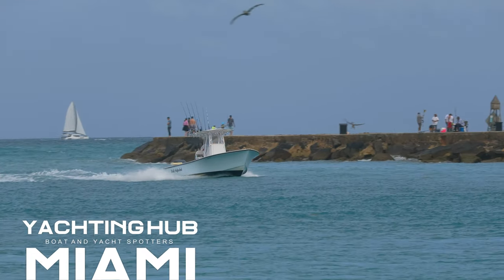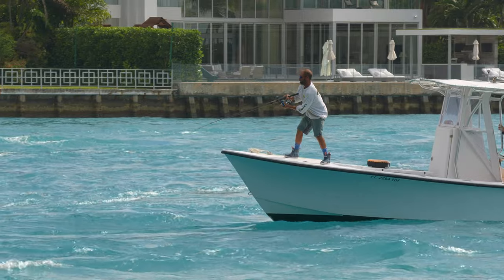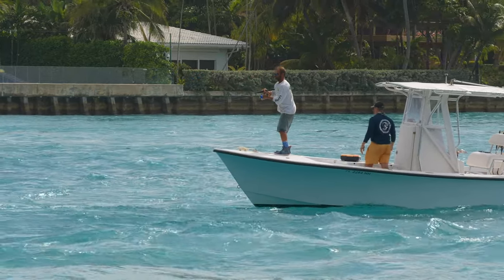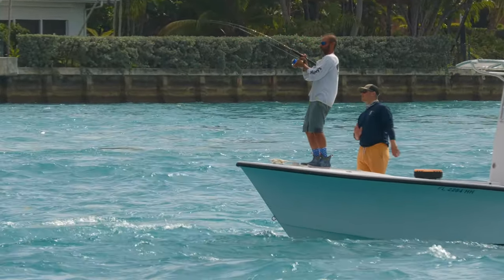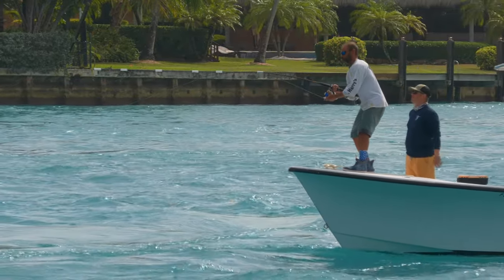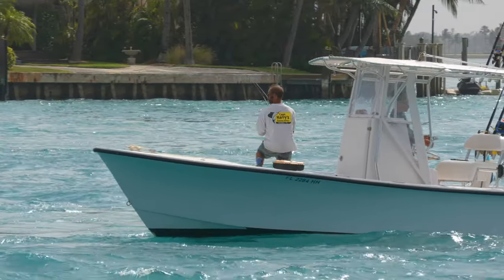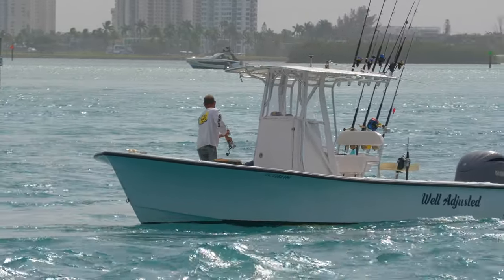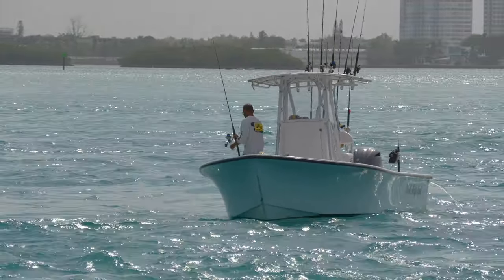FINALLY A FISH FOR THE COOLER AT HAULOVER INLET BRIDGE! WHAT DO YOU THINK THEY CAUGHT? YACHTSPOTTER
Something different today. Fishing under the Haulover Inlet Bridge. Finally, I see someone catching something at the bridge. The guys fought a medium-size Snook. More boat and yacht content next. I am out filming this weekend.

I am Yachting Hub Miami " Gustavo Rohrscheib" the only channel that brings you different yacht content from Miami's top spots for yacht spotting! I cover The Miami River, Haulover Inlet, Haulover Sand Bar, Key Biscayne, and many other locations. Thanks!